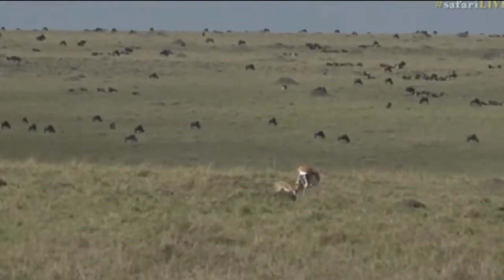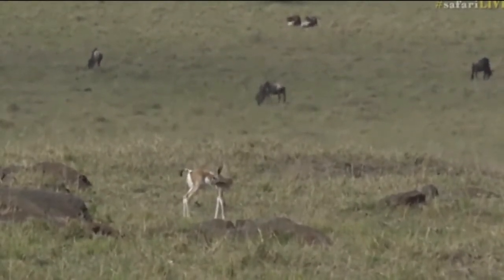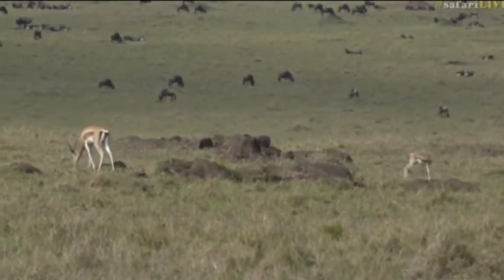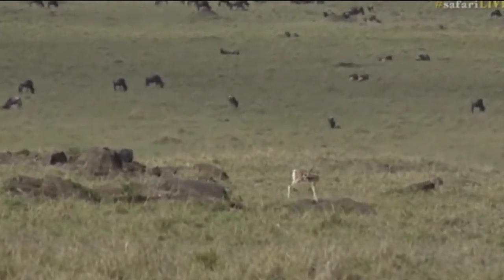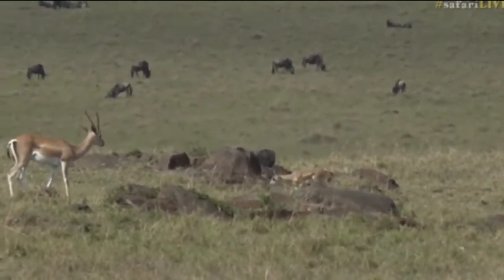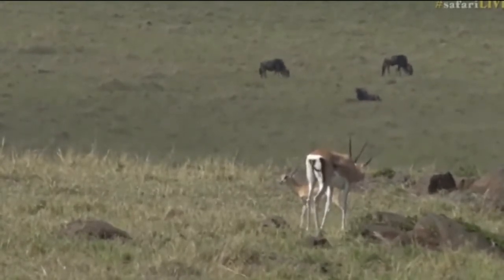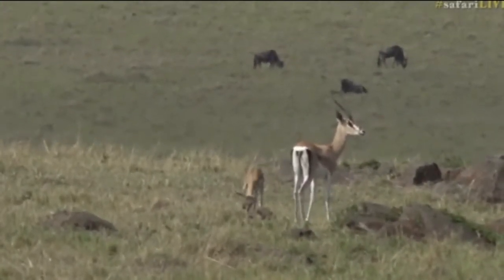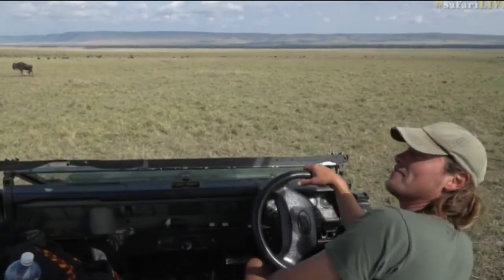Aug 23, 2017- Sunrise - First sighting of a baby Grants Gazelle